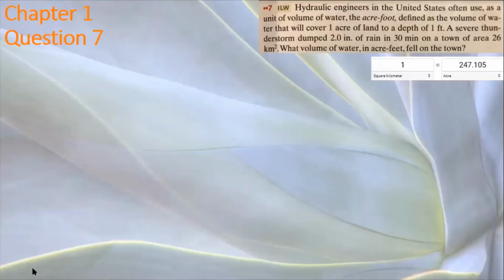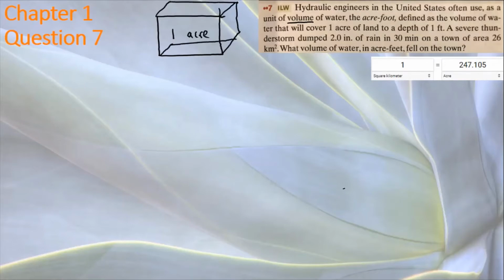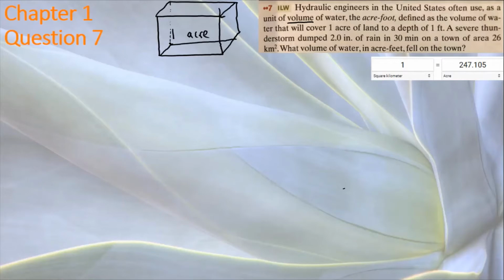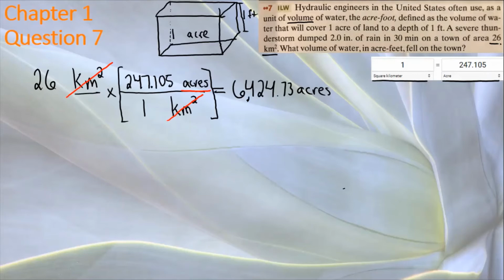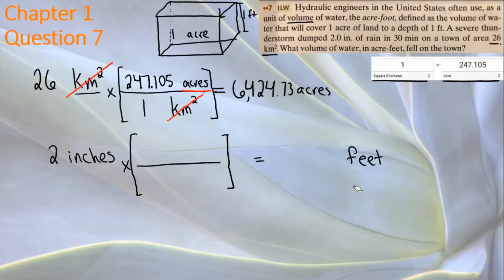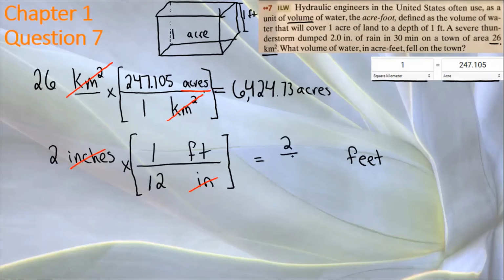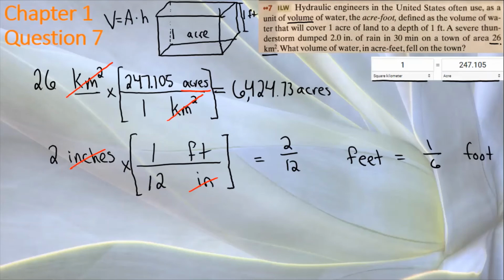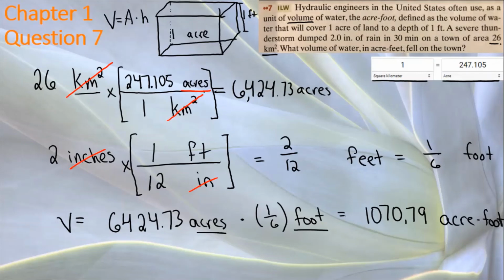Physics Understanding Limits and Derivatives Ch1 Part 1